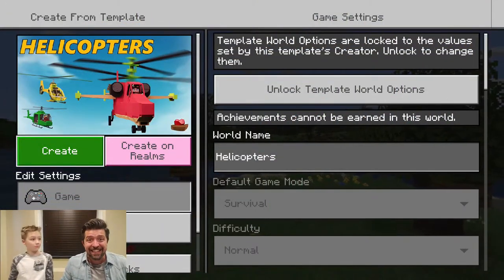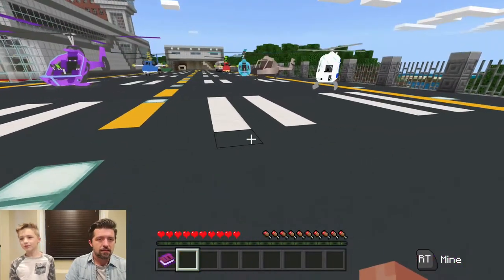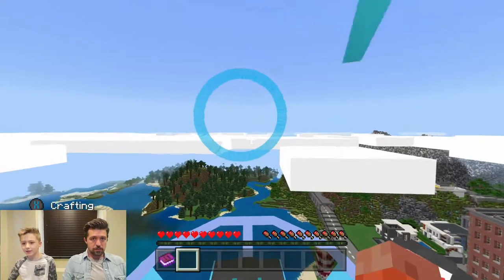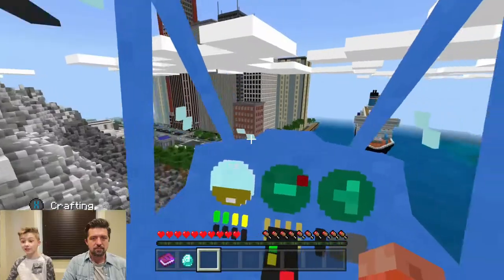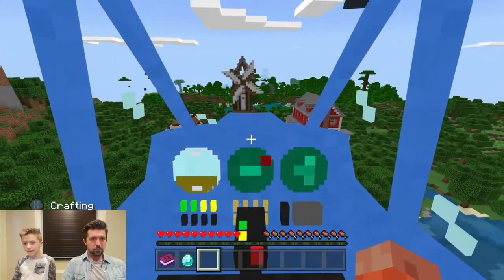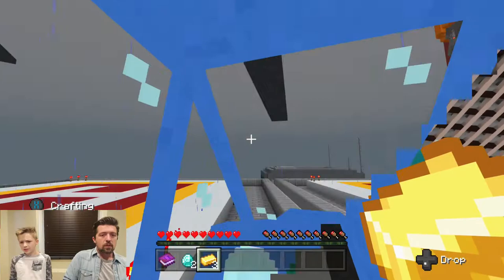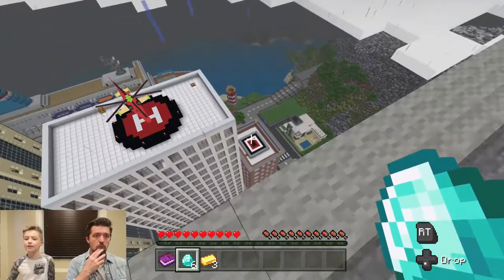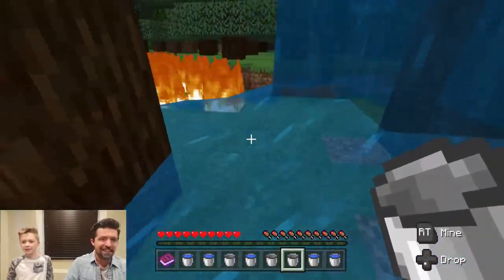Motor tests his flying skills in Lifeboat's latest map - Helicopters!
Choppers, copters, helipads, planes, bikes, even boats make this map a MUST play. 9 pages of quests and plenty of hidden treasure along the way.